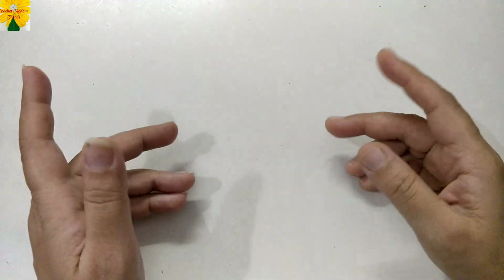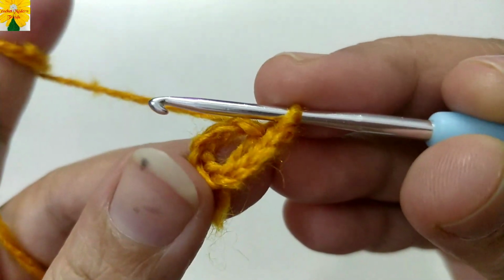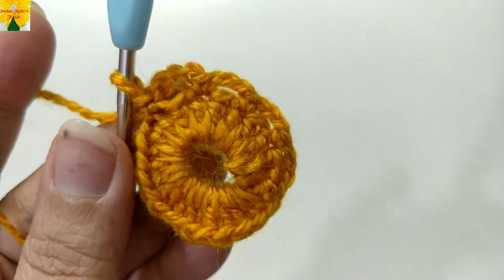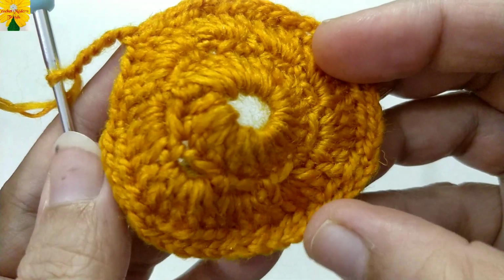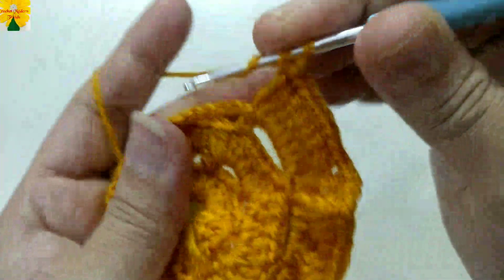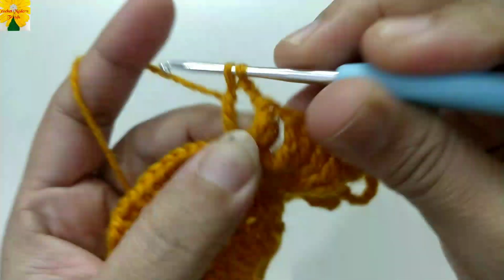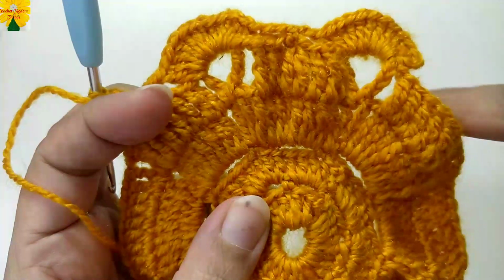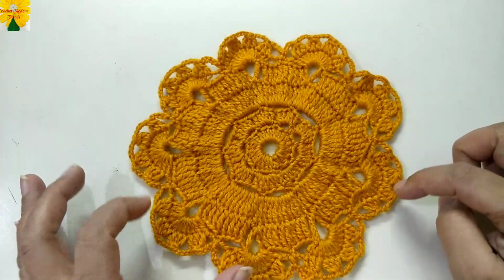Crochet Place Mat , Coasters, Pot Holders, Mini Doily, Mug Mat, Very Easy, Beginner's Friendly !!!!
This is a very interesting pattern for  Crochet Accessories, Pattern For Mug Mat,Table Mats ,Place Mats ,Doily ,Coasters, Pot Holders. It is really fun to make this pattern and I am sure you are going to enjoy making this project.